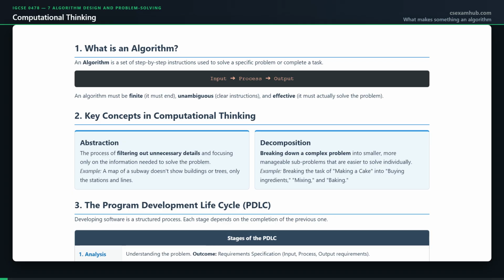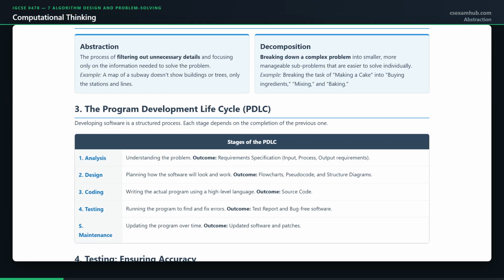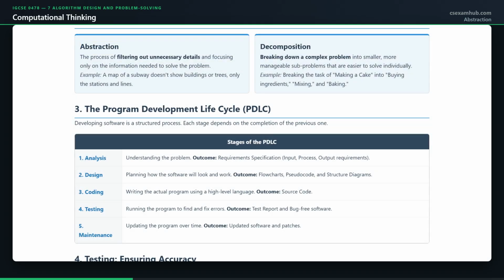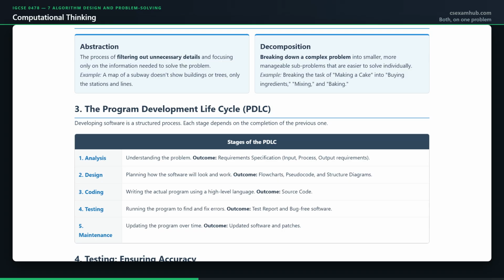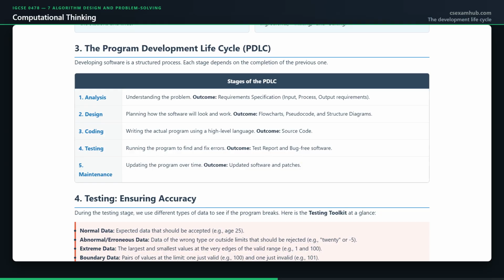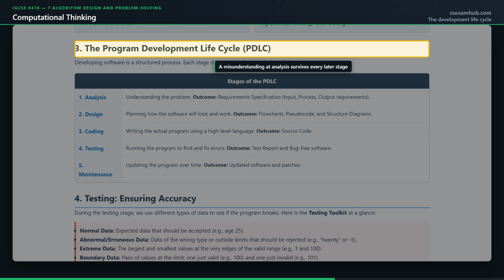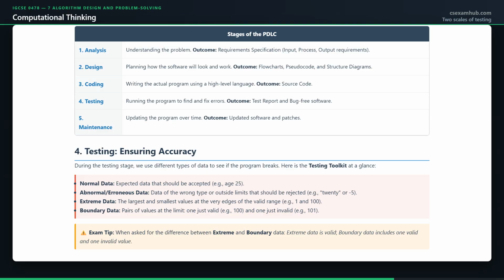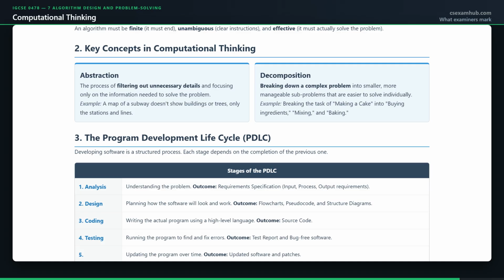Computational Thinking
Abstraction, decomposition, and the development cycle they sit inside

Covered in this video:

- What makes something an algorithm
- Abstraction
- Decomposition
- Both, on one problem
- The development life cycle
- Two scales of testing